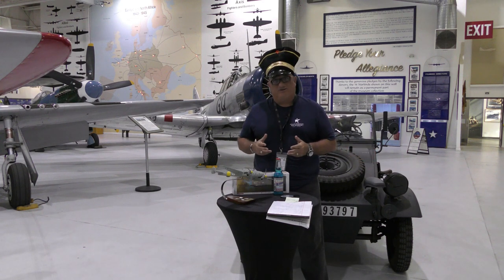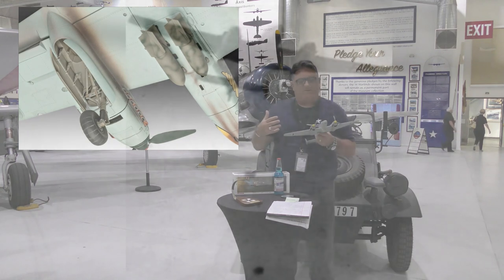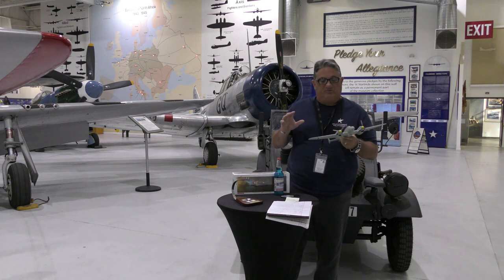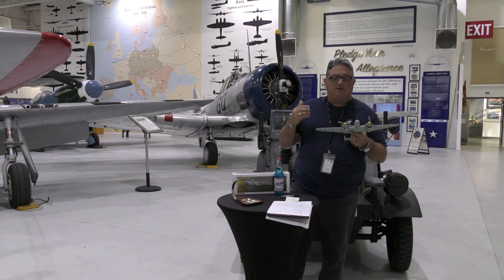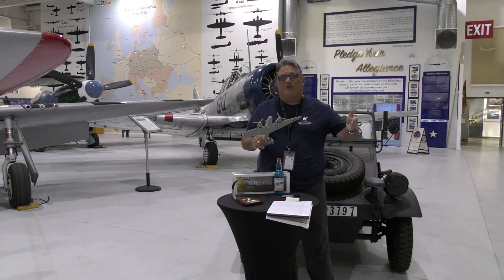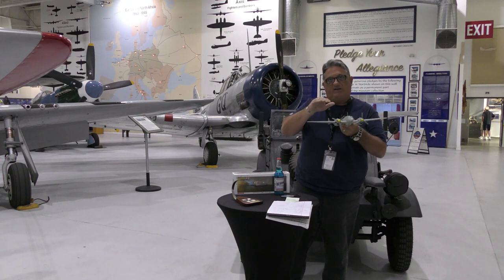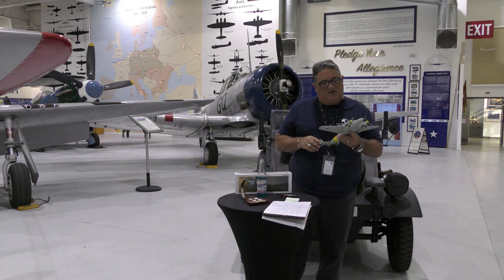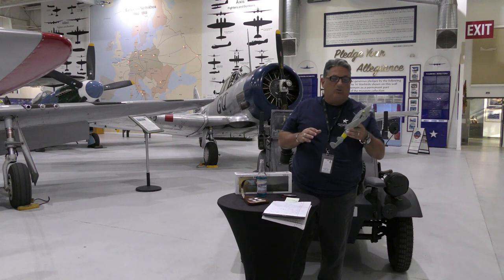Messerschmitt Bf 110 - Warbird Wednesday Episode #132